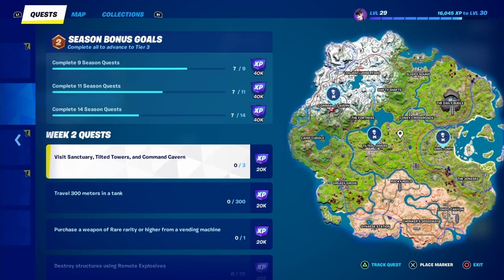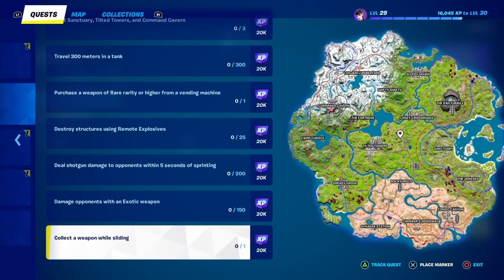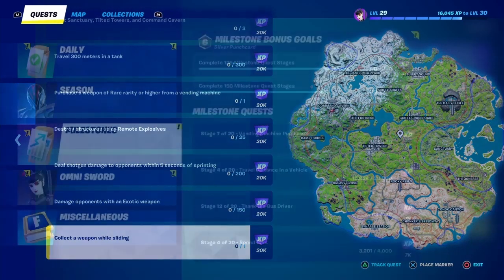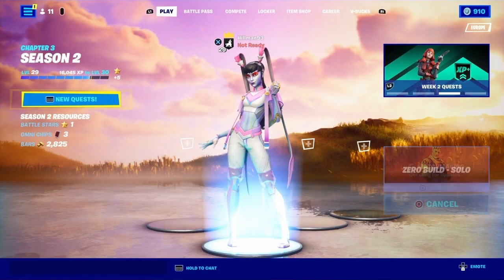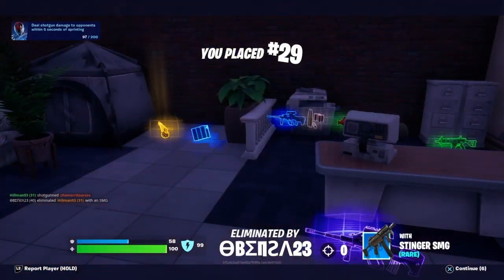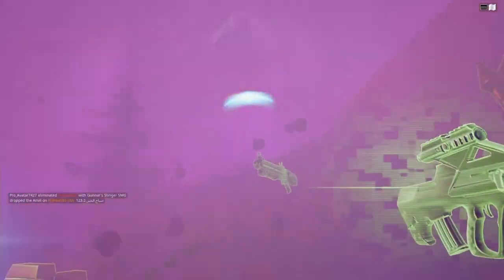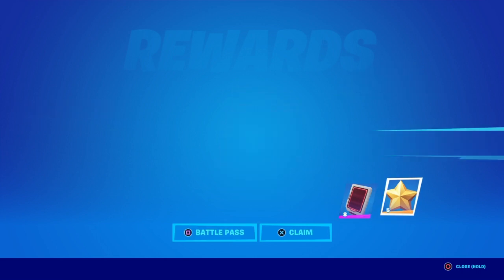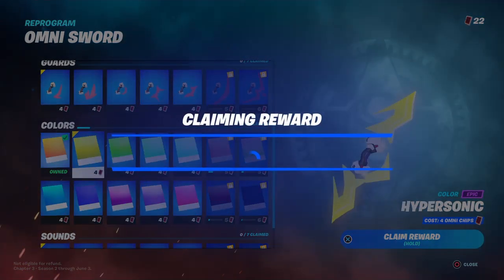Fortnite: All Week 2 Season Challenges Complete Guide |New Omni Chips Quests | Season 2, Chapter 3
This Is all of week 2's Season challenges in Season 2 Chapter 3 and the latest omni Chips collected, I Hope You find This helpful and Thankyou for Watching (: